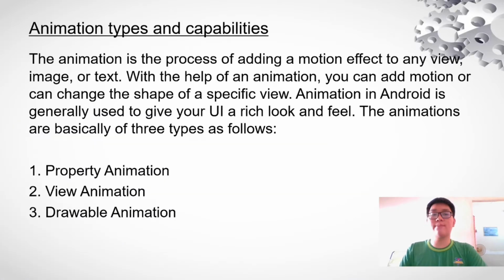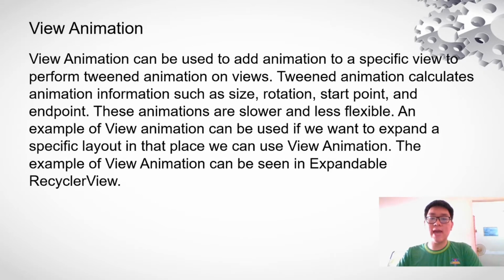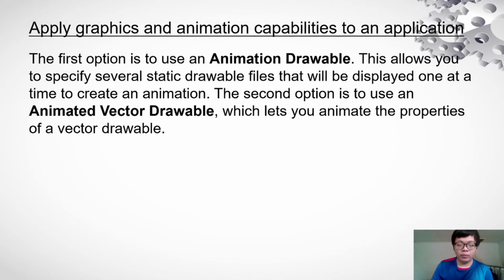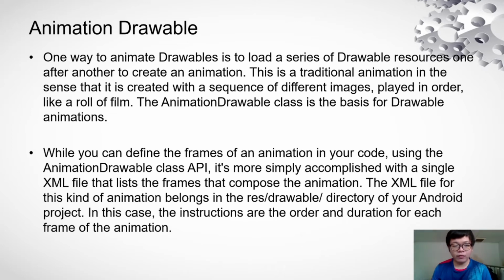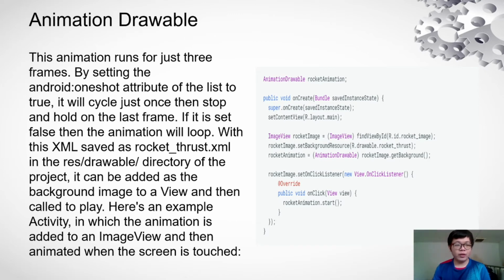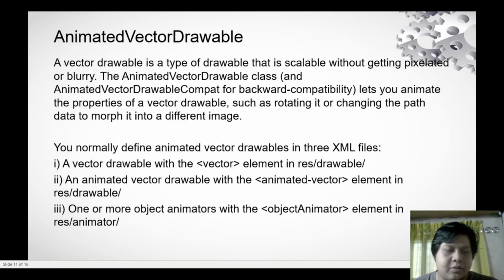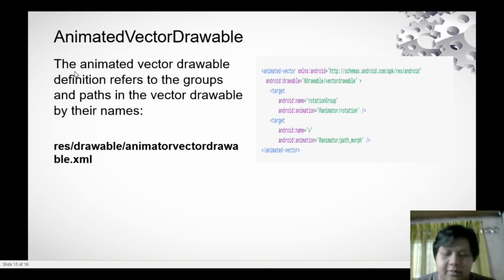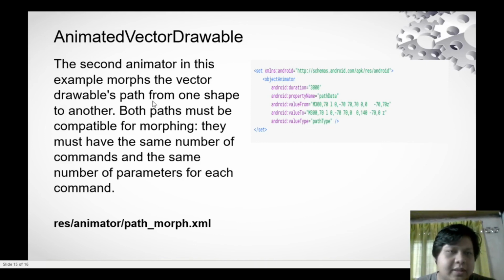PBT2(Mobile)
Yeow Ming Wei (03DDT19F1095)
Ng Wei Kang (03DDT19F1078)
Charin Chrisda (03DDT19F1077)